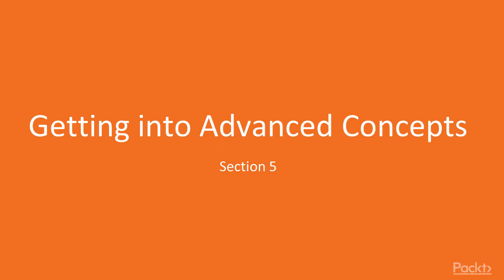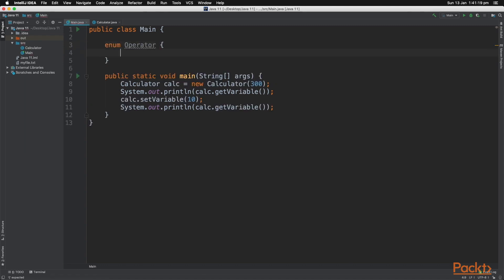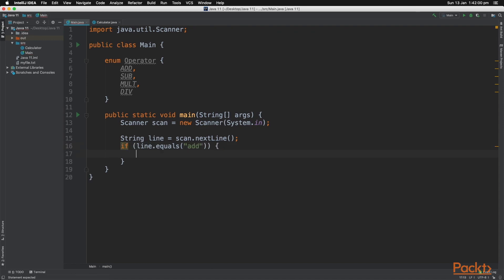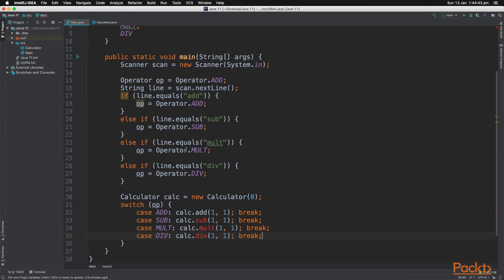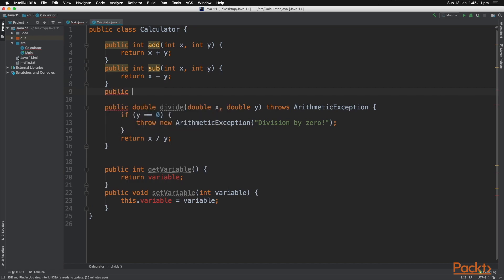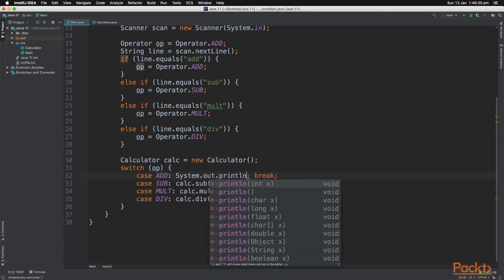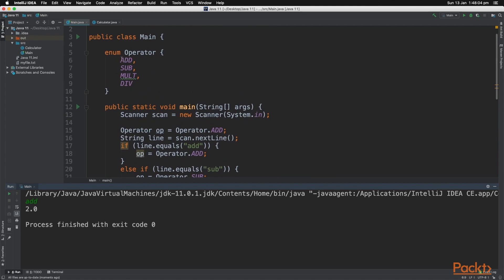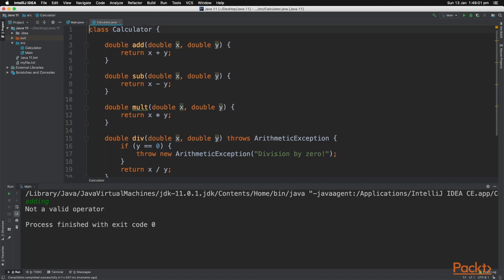Learning Java 11: Enum Class | packtpub.com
This video tutorial has been taken from Learning Java 11. You can learn more and buy the full video course